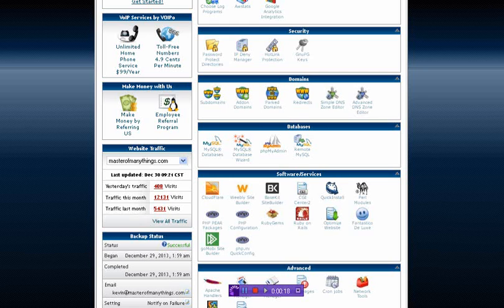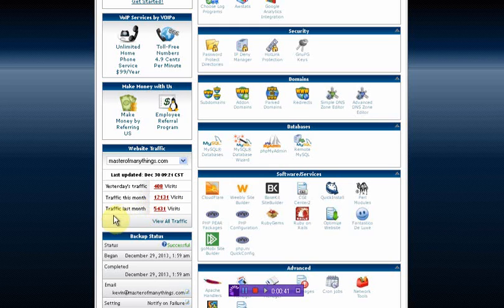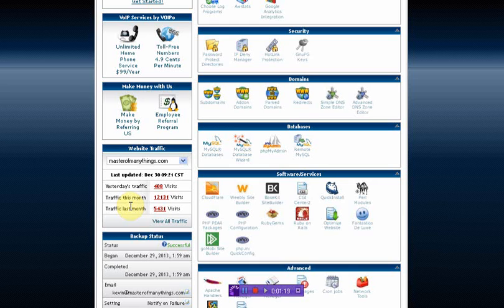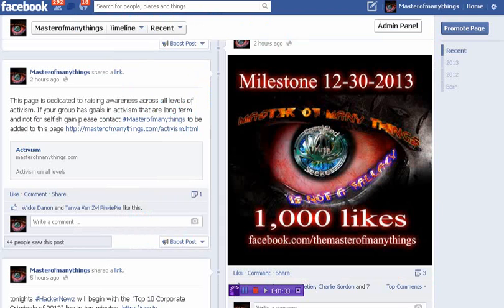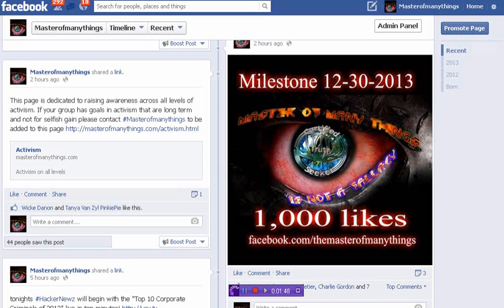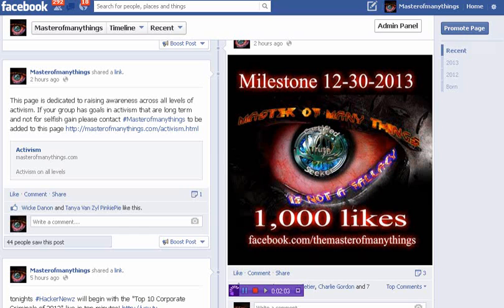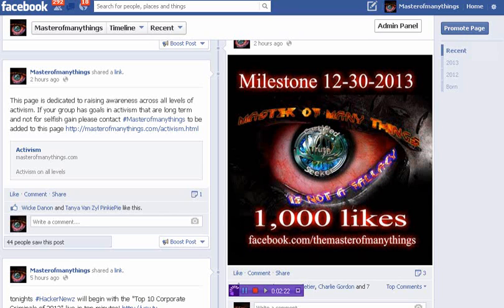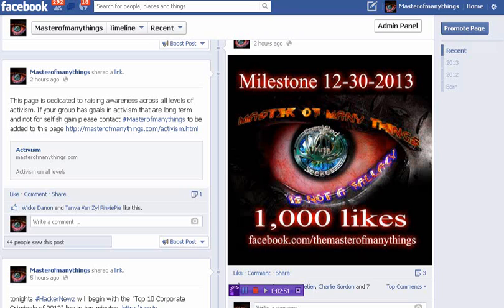2013 brings 2 major milestones for Masterofmanythings